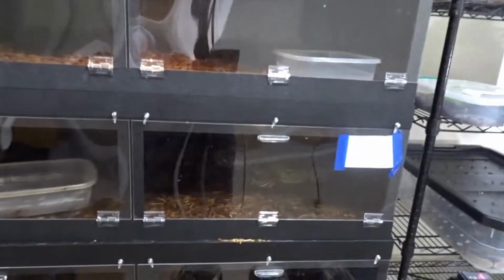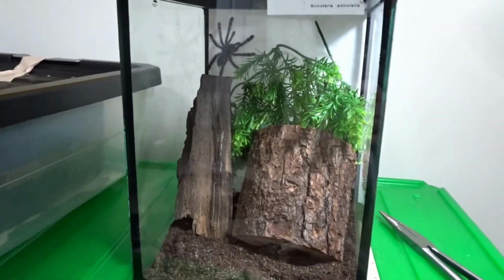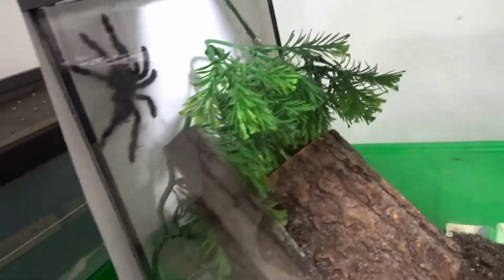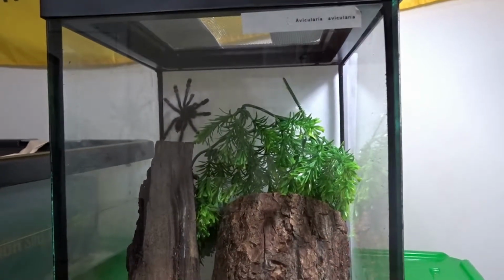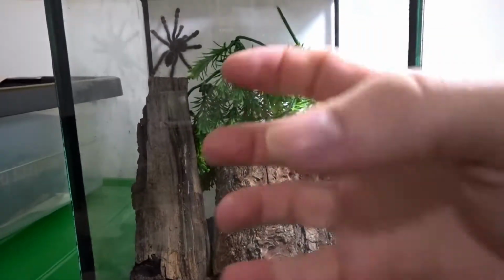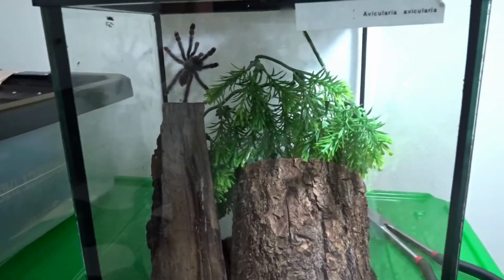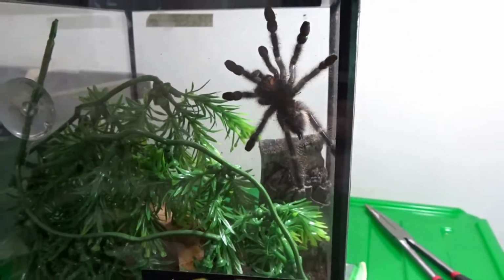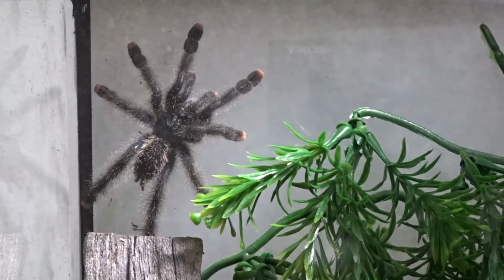Tarantula , new pet!!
AAHH got a creepy spider